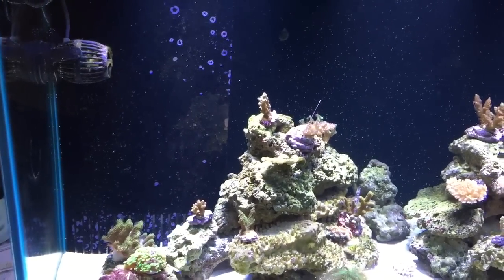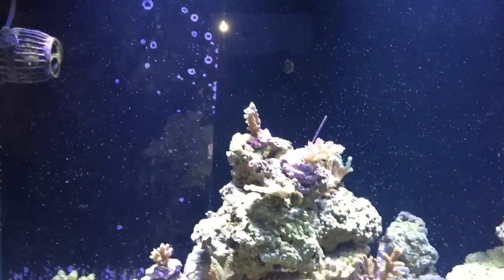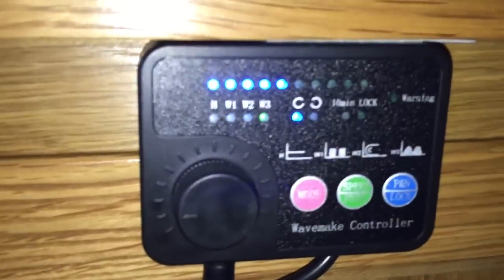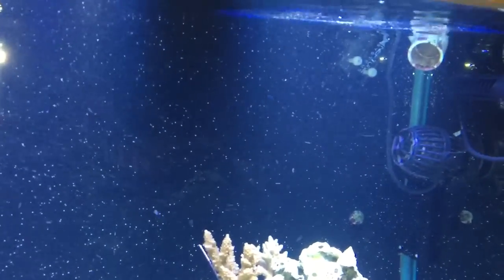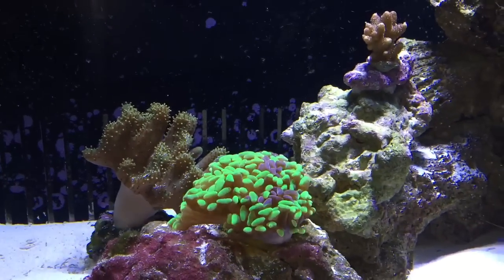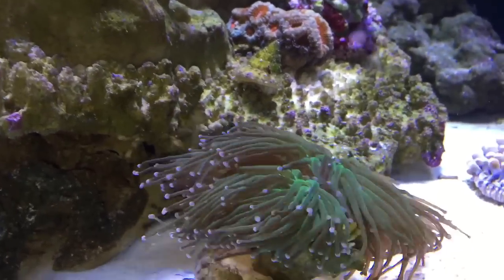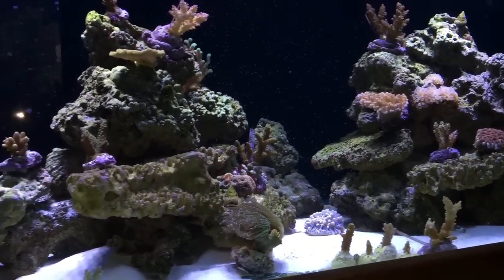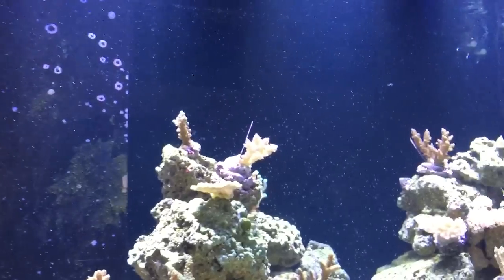Review of new Jecod Cross Flow CP-40 Pumps on a Reef Tank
Quick review of my experience so far of the new Jecod/Jebao CP-40 Cross Flow pumps on a 430 litre reef tank.

(Note:  If you spot it, I dropped into US mode and quoted Gallons instead of litres...  It's litres, the 430 gallon tank will have to wait a while). :)